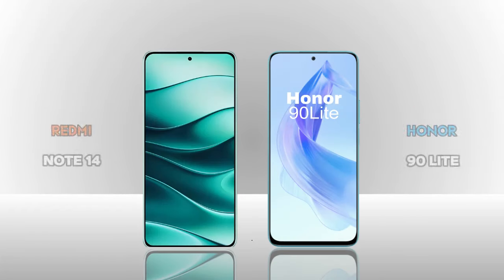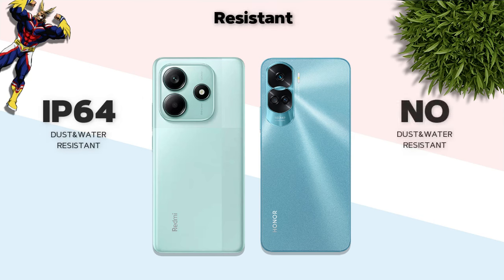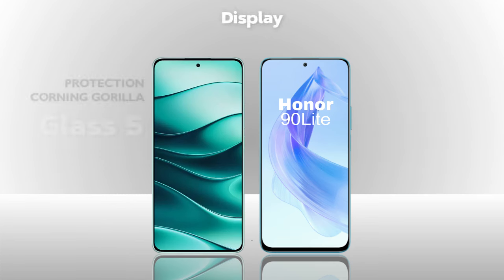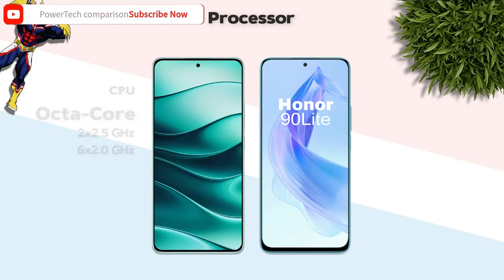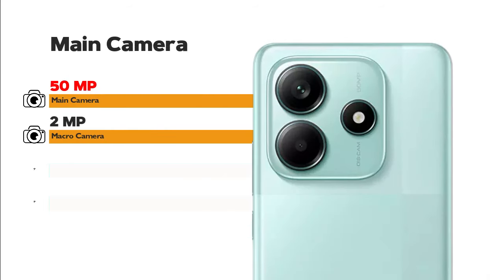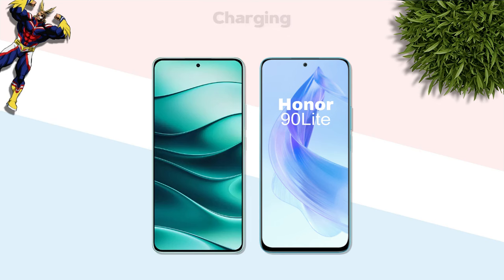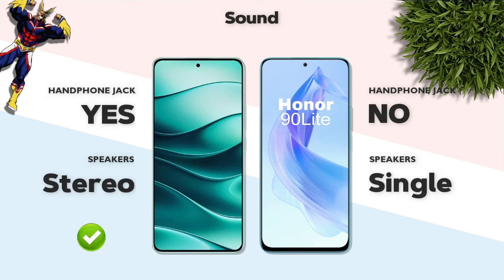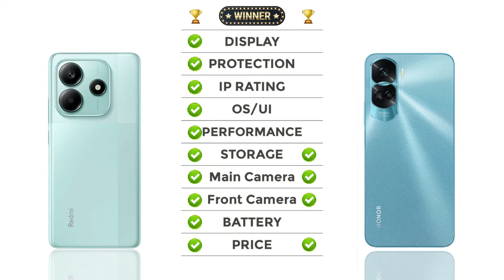Redmi Note 14 Vs Honor 90 Lite - Which One is Better For You 🔥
Redmi Note 14 Vs Honor 90 Lite

Honor 90 Lite vs Redmi Note 14
Redmi Note 14 vs Honor 90 Lite comparison
Redmi Note 14 vs Honor 90 Lite camera test
Redmi Note 14 vs Honor 90 Lite speed test
Redmi Note 14 vs Honor 90 Lite pubg test
Redmi Note 14 vs Honor 90 Lite gaming test
Redmi Note 14 vs Honor 90 Lite battery test
Redmi Note 14 vs Honor 90 Lite battery drain test
Redmi Note 14 vs Honor 90 Lite charging test
Redmi Note 14 vs Honor 90 Lite antutu benchmark
Redmi Note 14 vs Honor 90 Lite antutu test
Redmi Note 14 vs Honor 90 Lite durability test
Redmi Note 14 vs Honor 90 Lite waterproof test